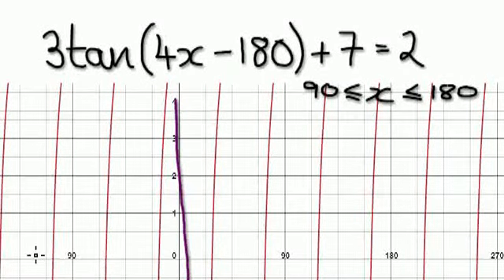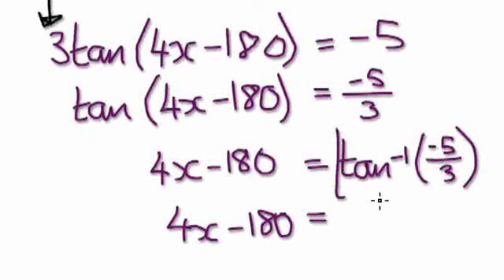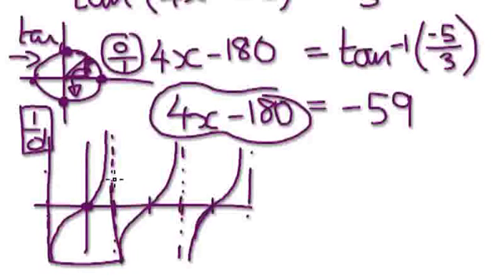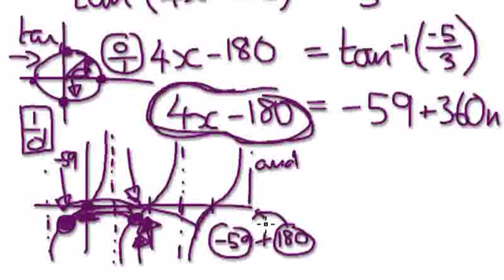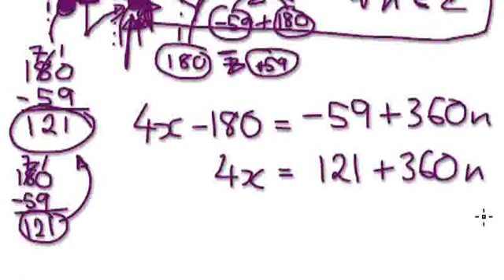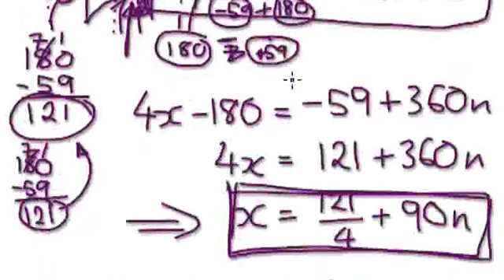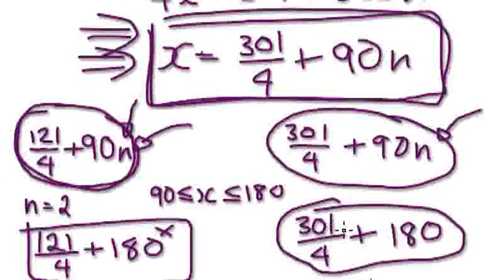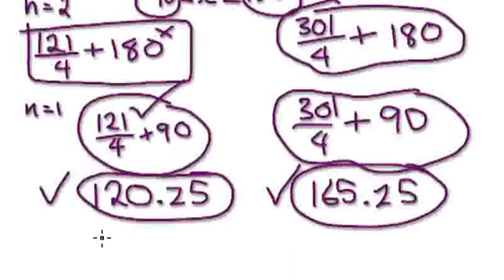Video 1014 -Trigonometric Equations - 3tan(4x-180)+7=2 - Practice 5